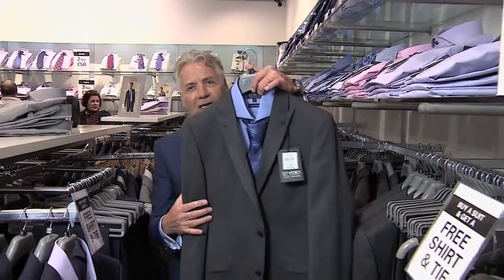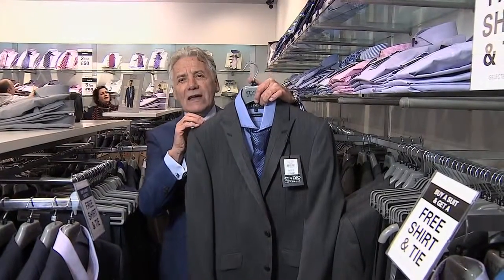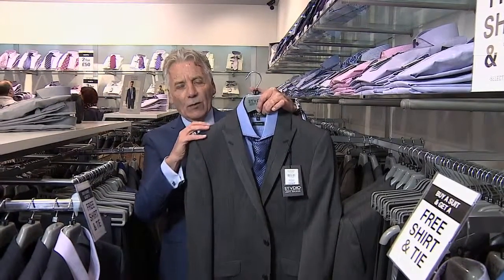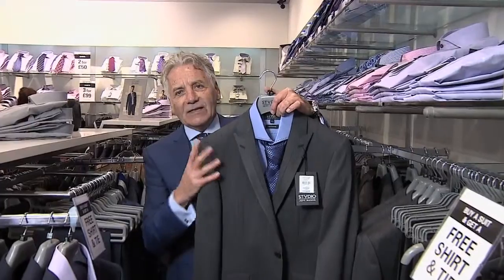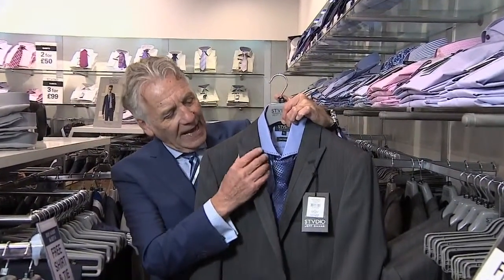Jeff Banks' guide to choosing a suit to wear to a wedding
Looking for the perfect suit for a wedding this season? Then look no further than the Jeff Banks outlet store at Freeport Fleetwood.

With 700 free car parking spaces and more than 50 stores, Freeport Fleetwood is popular with families looking to enjoy leisure activities or find their favourite brands at up to 60 per cent less than the usual RRP.

The outlet centre offers a wide choice of fashion, homewares, fragrances, accessories and gift ideas from designer and high street stores including Moss, M&S Outlet, Jeff Banks and GAP Outlet. There is a wealth of locations in which to refuel too -- whether it's a light bite at Costa Coffee or a laid-back lunch in the Bay Tea Rooms.

Late night shopping is also available every Thursday until 8pm.

Like the Facebook page or Follow @FleetwoodOutlet on Twitter.